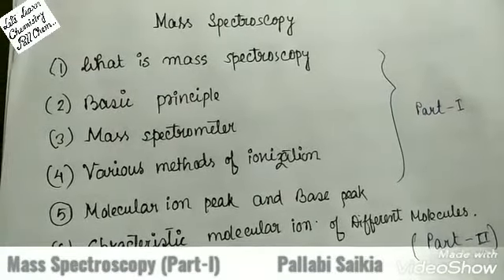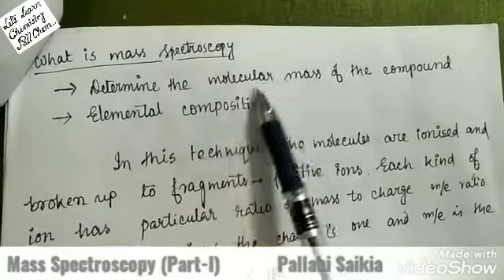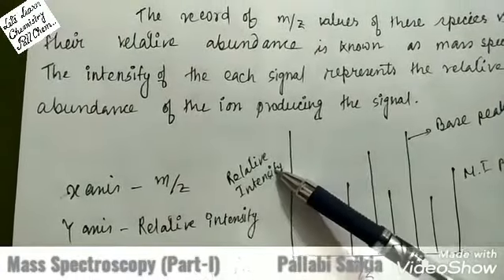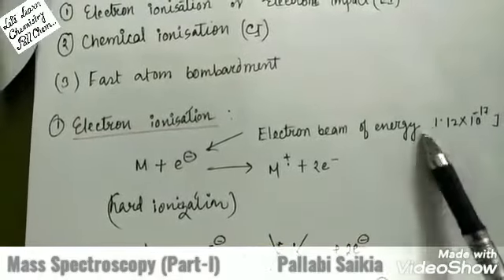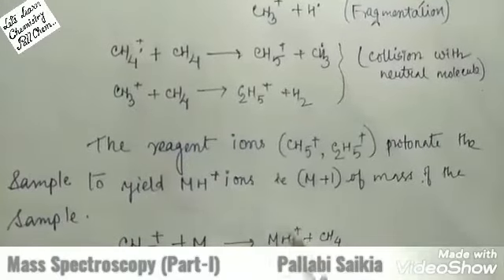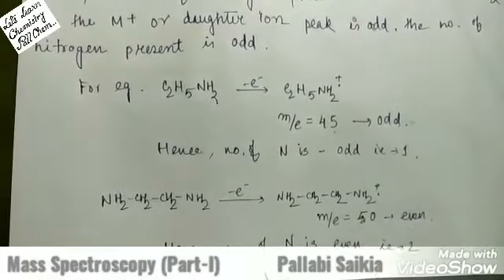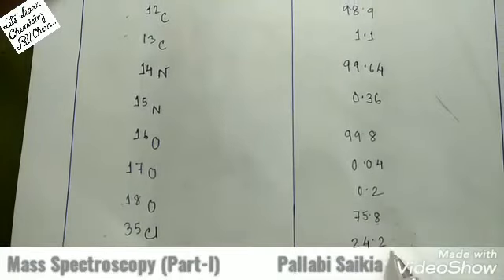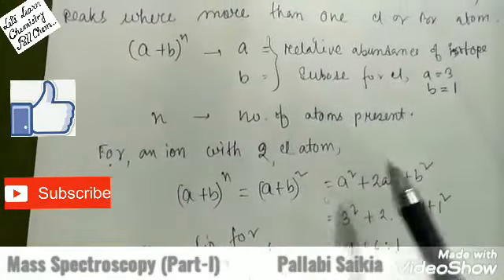Mass Spectroscopy (Part-I)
This video will give a basic idea of mass spectroscopy. It includes the theory, typical mass spectrometer and different ionization techniques along with a idea of isotope abundance and intensity of peak. Reference book-1) Organic spectroscopy, W. Kemp, 3rd edition, Palgrave, 2) Elementary organic spectroscopy, Y. R. Sharma, S. Chand Created by VideoShow